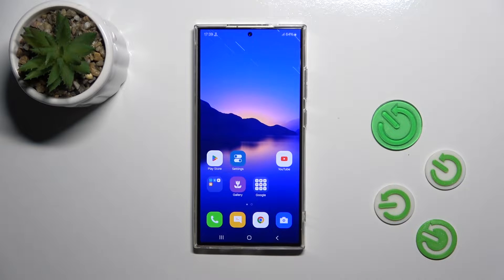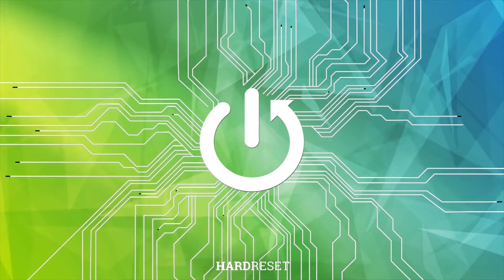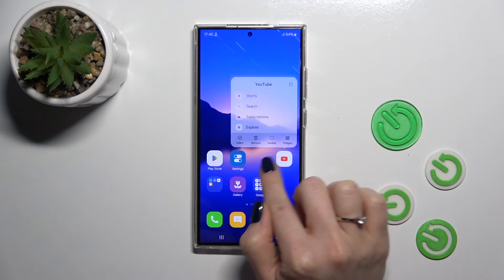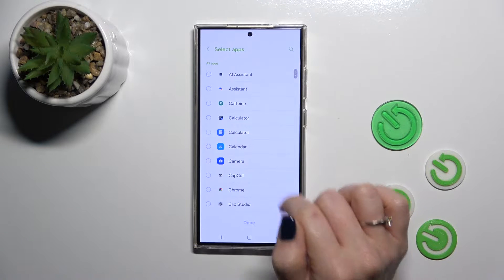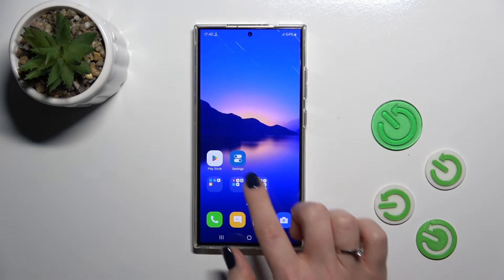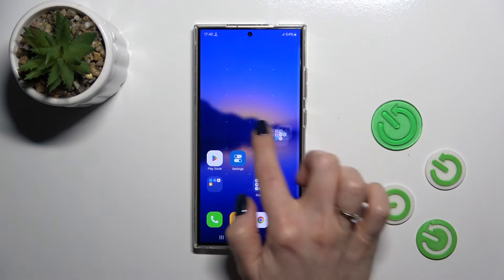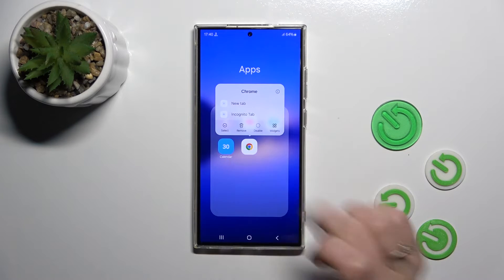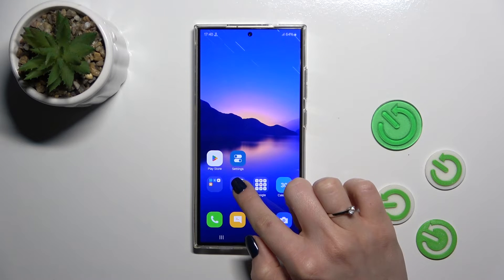How to Create Home Screen Folders on SAMSUNG Galaxy S24 Ultra?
In this tutorial, users will learn how to create home screen folders on the Samsung Galaxy S24 Ultra smartphone. Home screen folders are useful for organizing apps and reducing clutter, especially on small screens. It is easier for users to access their favorite apps and keep their home screens organized and neat by grouping similar apps together in folders. The tutorial usually covers the steps to create a folder, which involves long-pressing an app icon, dragging it onto another app icon, and naming it according to the app icon. Additionally, it may provide tips for managing and customizing folders, such as rearranging apps within folders or changing the folder's appearance.

How do I create a folder on my SAMSUNG Galaxy S24 Ultra home screen?
Can I create folders within folders to further organize my apps?
Is there a limit to the number of apps I can add to a folder?
Can I customize the appearance of the folder, such as its color or icon?
What should I do if I accidentally delete a folder?